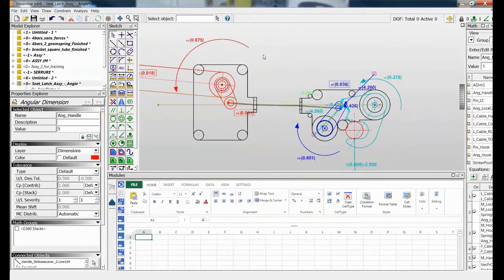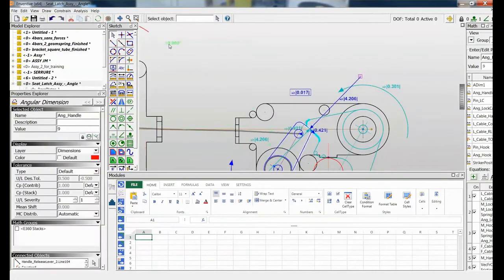Enventive Concept- What is inside a demo?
Short explanation of what is presented inside a demo of Enventive Concept.